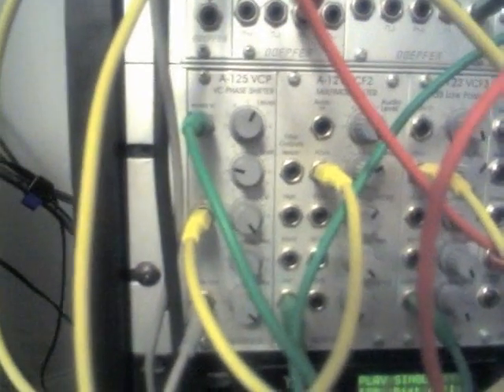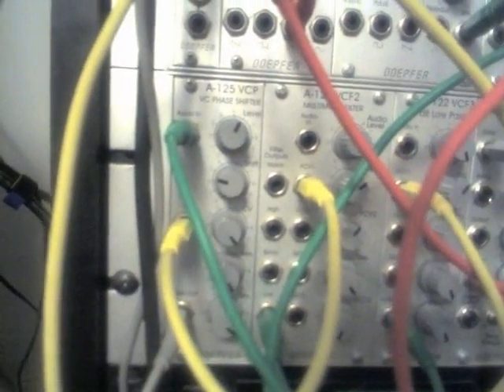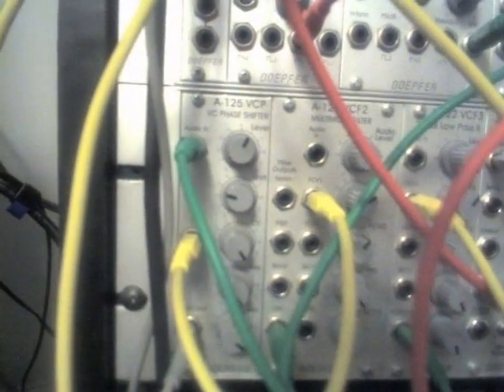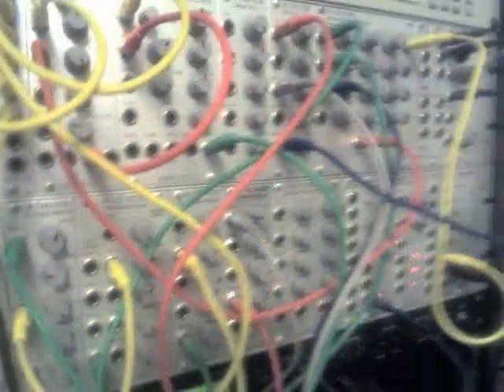Analog FM Synthesis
4 operator FM patch using the Doepfer modular analog synthesizer